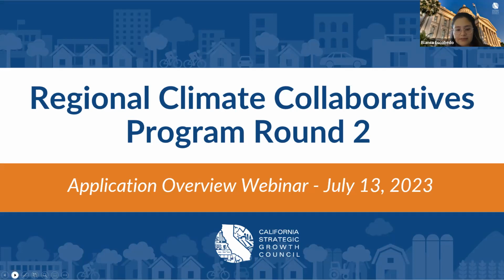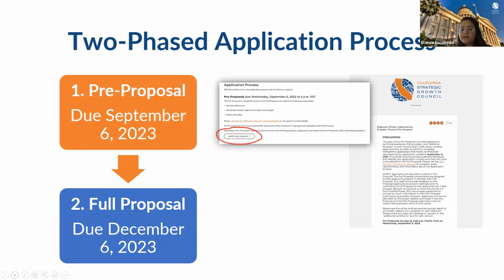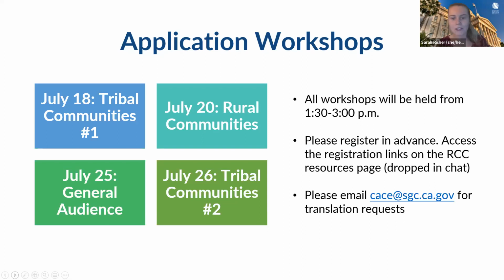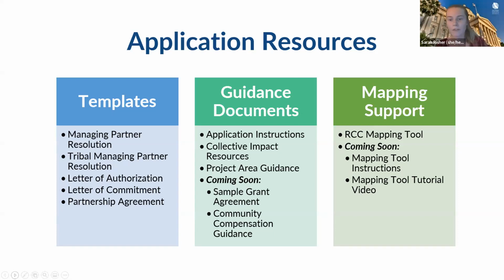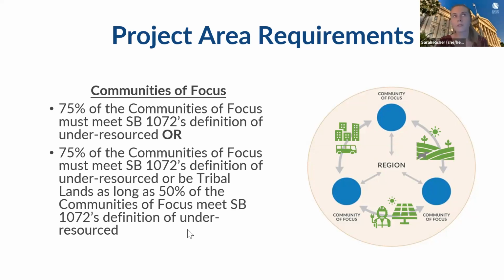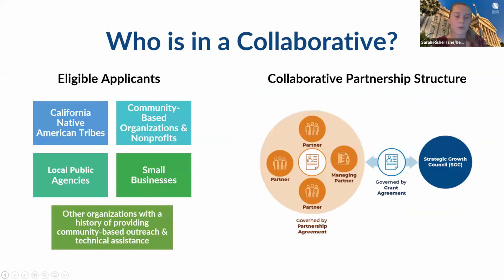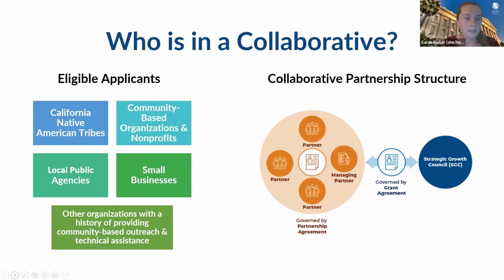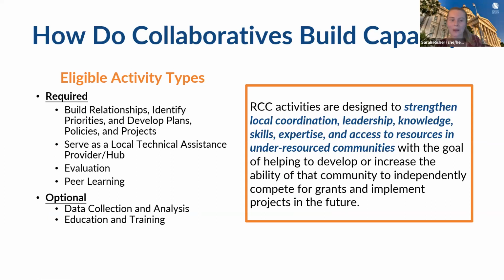Regional Climate Collaboratives Round 2 Application Overview Webinar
Staff of the Strategic Growth Council (SGC) hosted a webinar to give an overview of the Regional Climate Collaboratives round 2 application components and submission process.